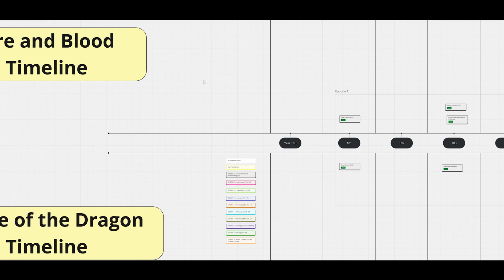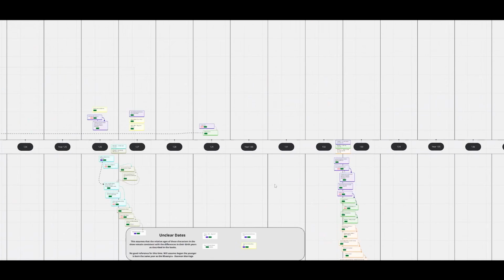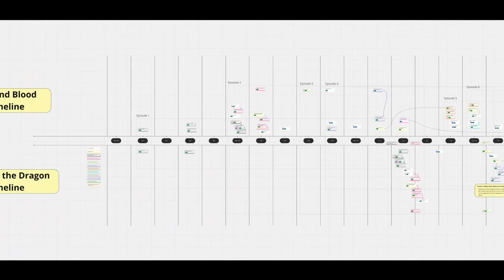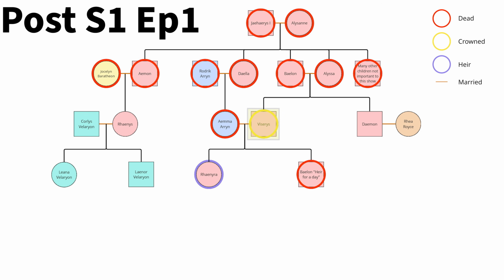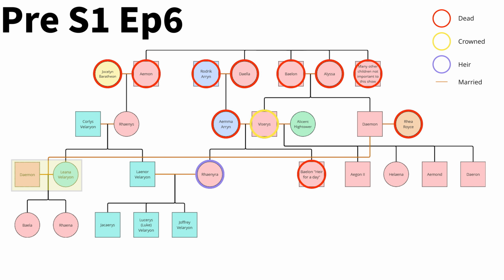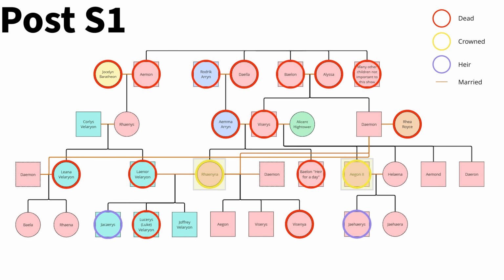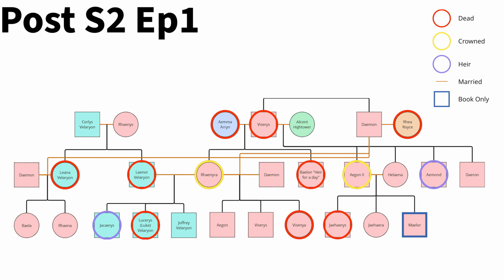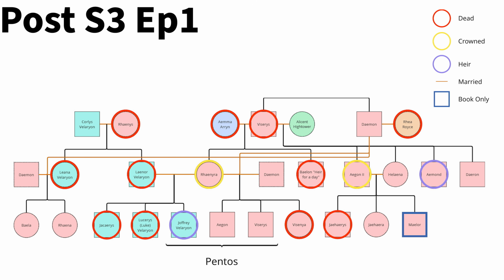The Targaryen Family Tree for A House of the Dragon Season 3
In this episode Nelson break's down the Family Tree for the Targaryens that are relevant to Season 3 of The House of the Dragons TV Show.

Thanks to Dalton for Music!

▬ Chapters  ▬▬▬▬▬▬▬▬▬▬

0:00 - Intro
0:59 - Timeline
4:25 - Family Tree